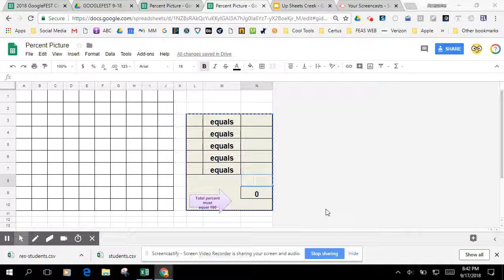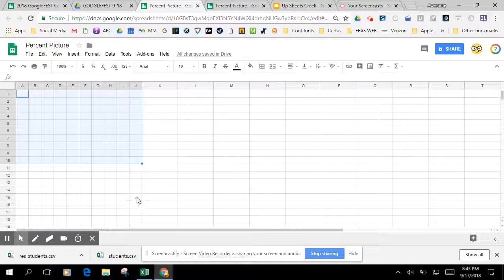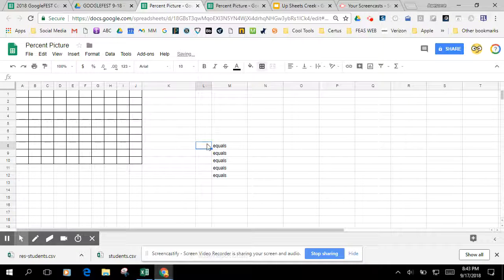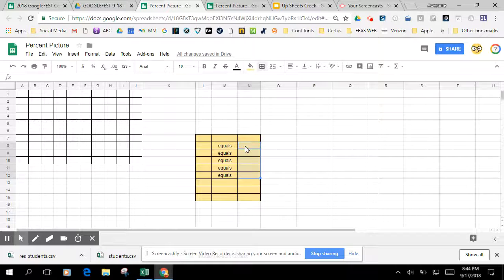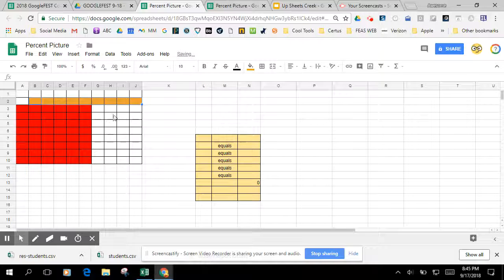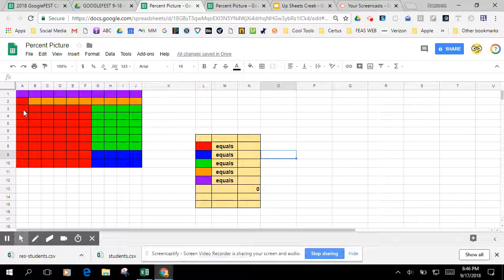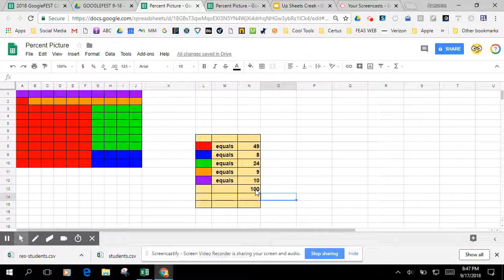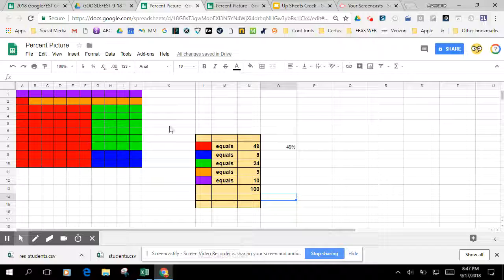Google Sheets - Percent Picture